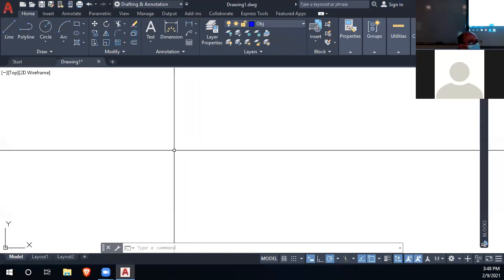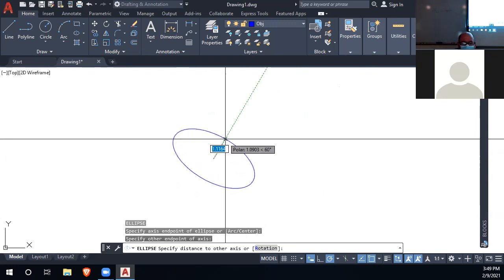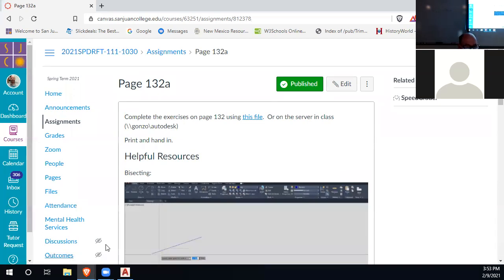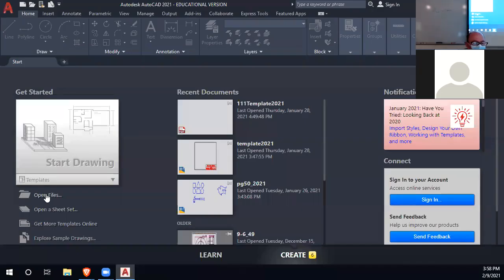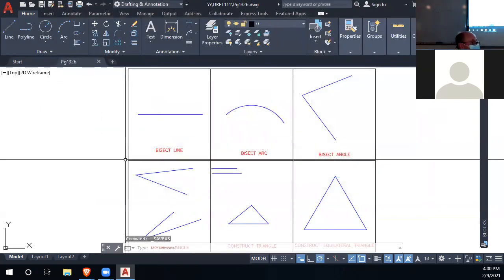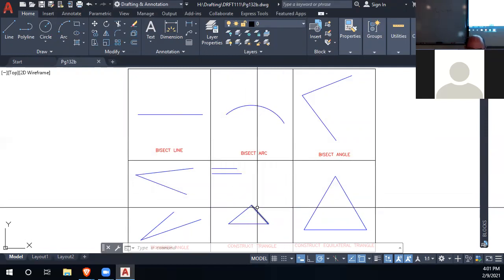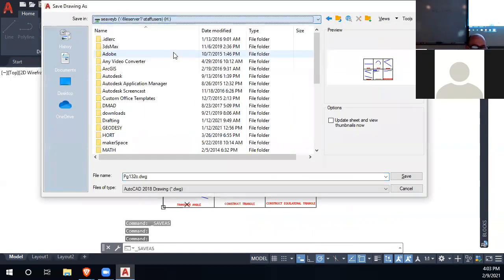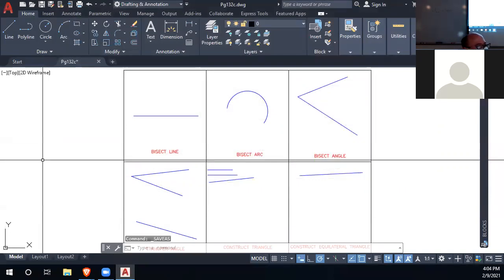Geometric Construction in AutoCAD Part 1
Biseting a line, an angle, an arc and copying/transferring an angle, triangle and constructing an equilateral triangle in AutoCAD.